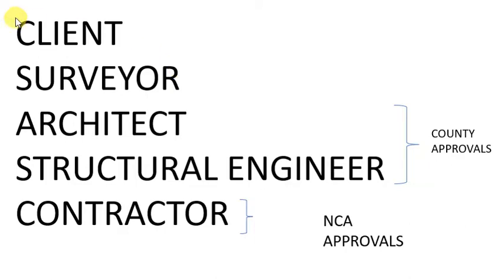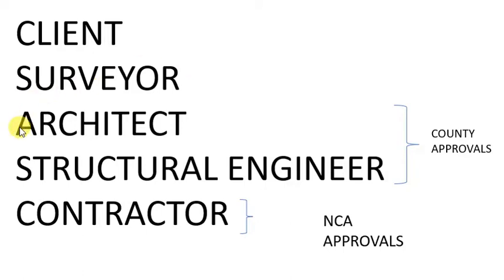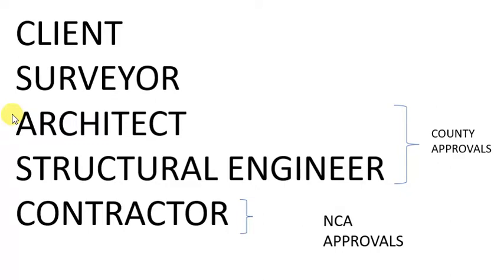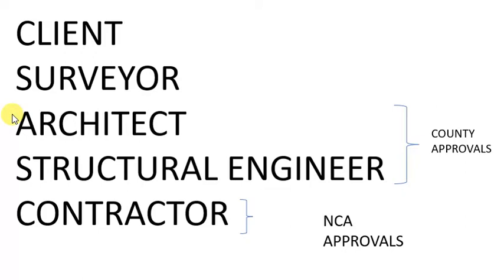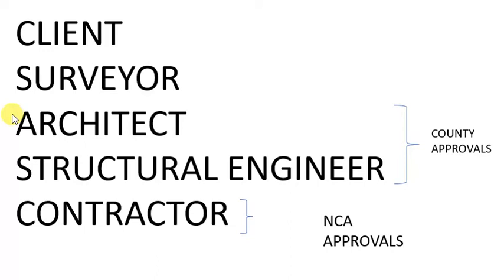WHAT TO DO BEFORE STARTING TO CONSTRUCT YOUR HOUSE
Approvals you need to build your house. Hope it helps